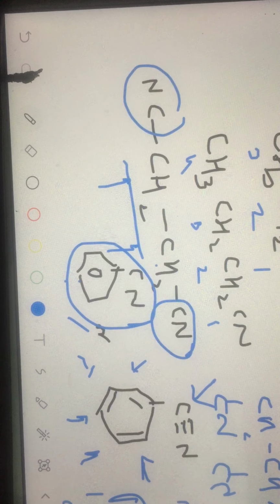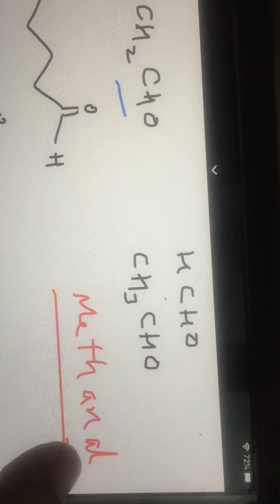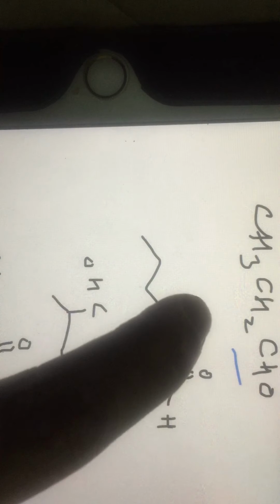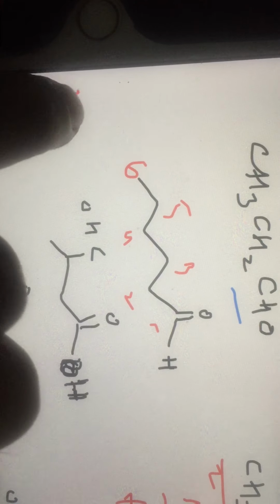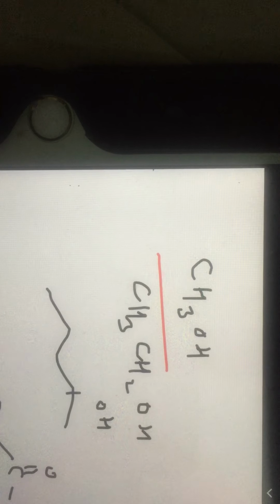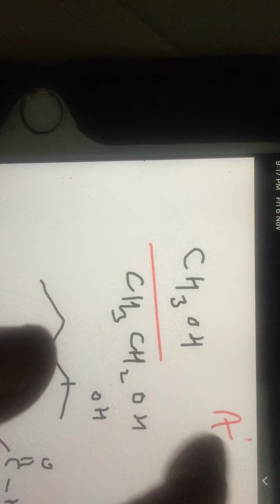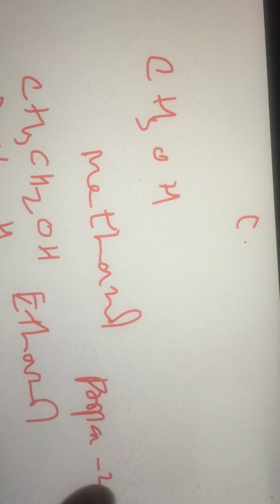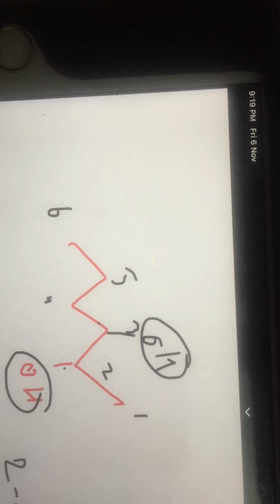I u p a c -3